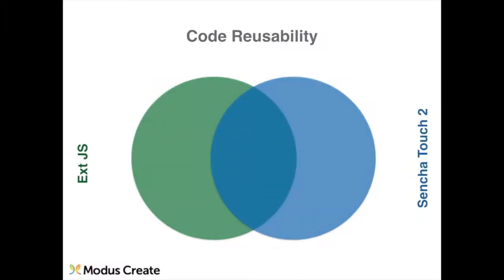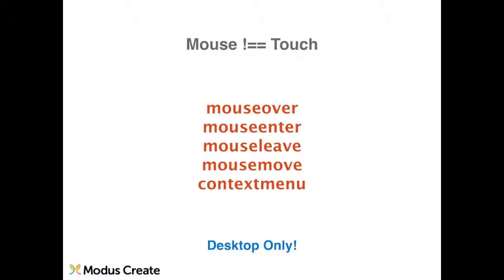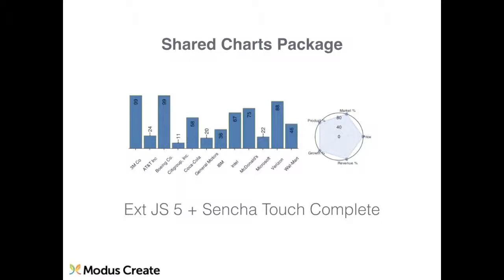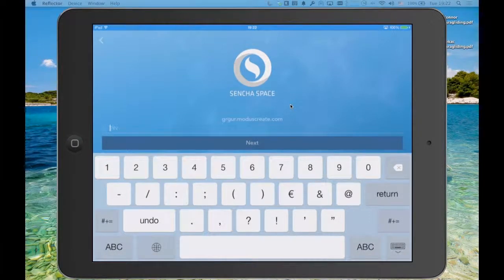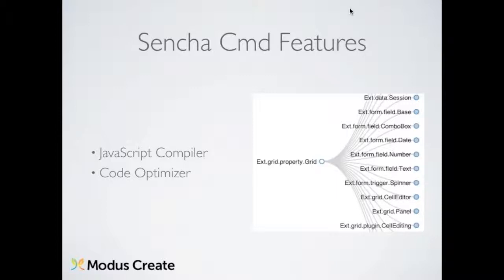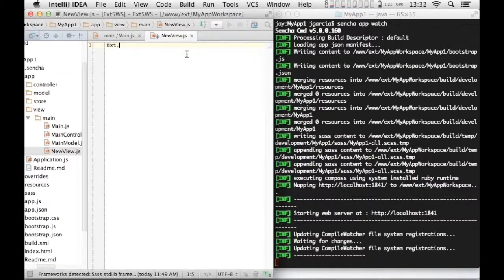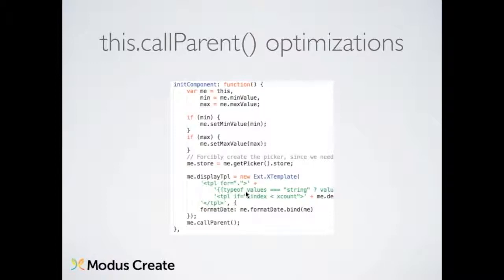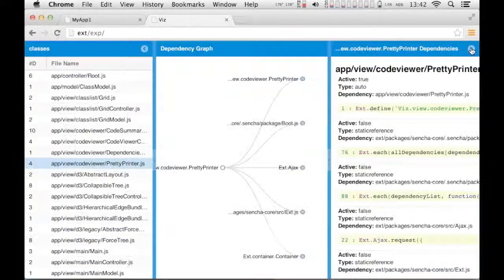Sencha CMD 5 and Ext JS 5 Support - Modus Webinar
Jay Garcia and Grgur Grisogono, authors of 'Ext JS in Action SE', will discuss Ext JS 5 tablet support, and the new features of Sencha Cmd 5.

Jay Garcia has 20 plus years of technology and consulting experience in leading RIA development for companies around the world. He is actively involved in the Sencha community, and the author of 'Ext JS In Action SE' and "Sencha Touch In Action.'

Grgur Grisogono has background in JavaScript, Ext JS and Sencha Touch with a wealth of experience in architecture and implementation of desktop and mobile applications. Grgur is co author of "Ext JS In Action SE.'

Table of Contents:

Intro - 0:00
Class System - 3:33
Events - 6:50
Widgets - 10:20
Mobile Deployment - 14:00
Questions? - 18:00